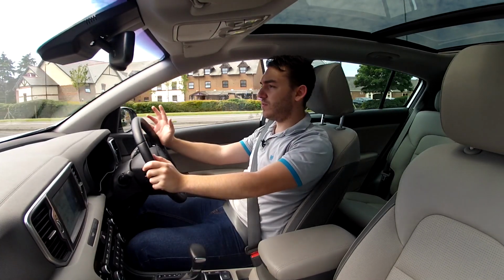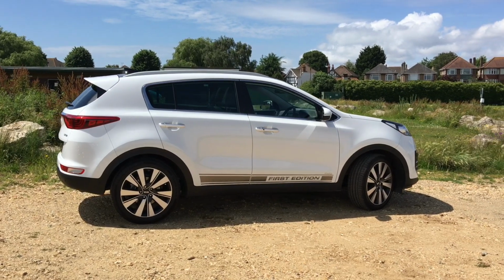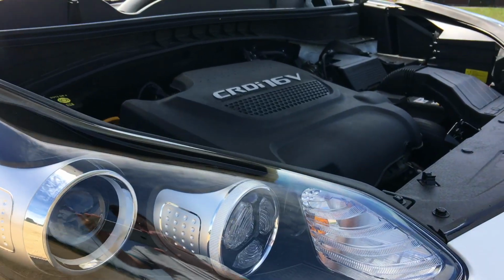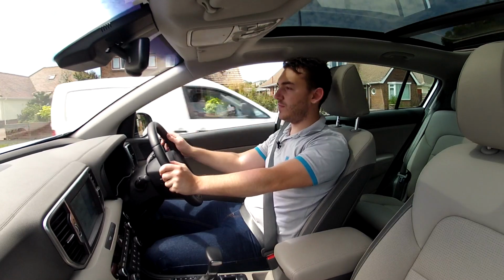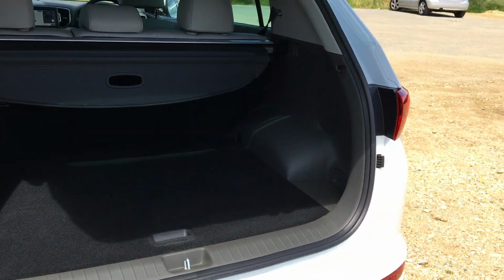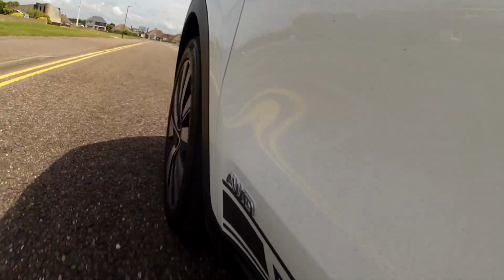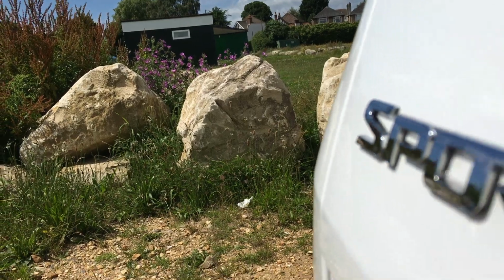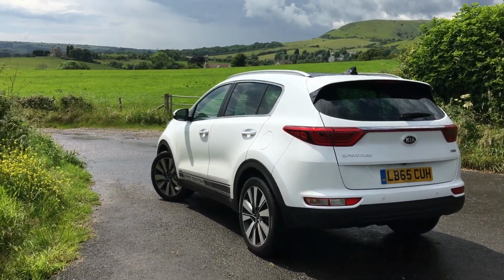2017 Kia Sportage Review - Inside Lane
This is the 2017 Kia Sportage First Edition, a top specification special edition of the all-new SUV. A smart design wraps itself arouns the 2.0 litre diesel engine of tis car that produces 182bhp and 295lb ft of torque. Part time all wheel drive means that this car shouldn't see itself getting stuck in winter. Lia claims 44.8 MPG combined.

Inside the 2017 Kia Sportage is spacious offering plenty of room for five occupants. Being the First Edition this car is equipped with a glass panoramic roof, heated and cooled leather seats, an 8 inch touchscreen infotainment display, park assist, and a reversing camera. Boost space is 491 litre or 1,480 litres with the rear seats folded down.

Is this new Kia Sportage the new class leader? We find out in this road test.